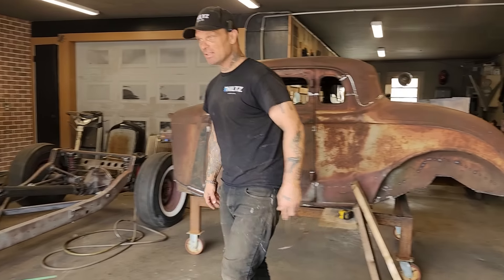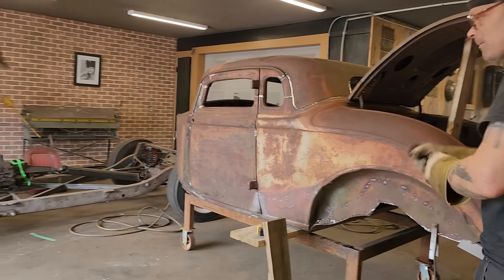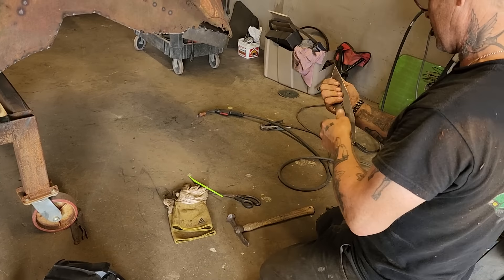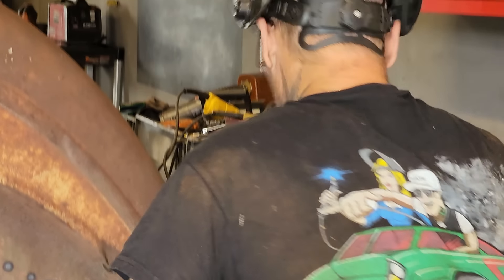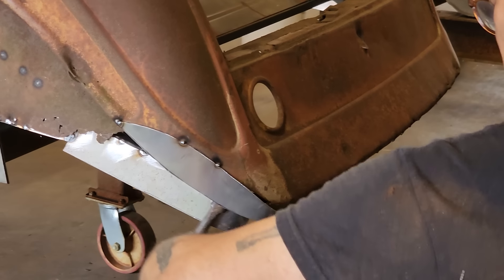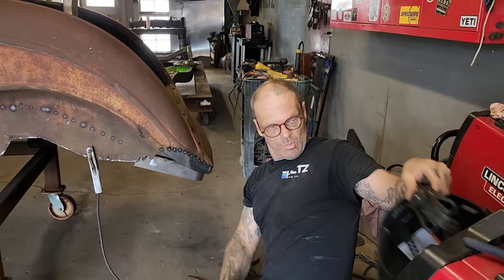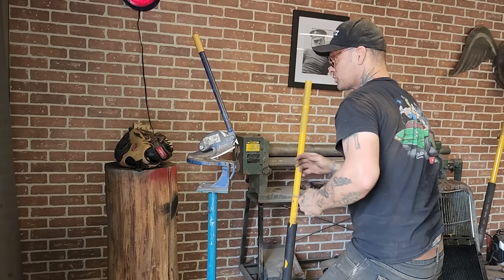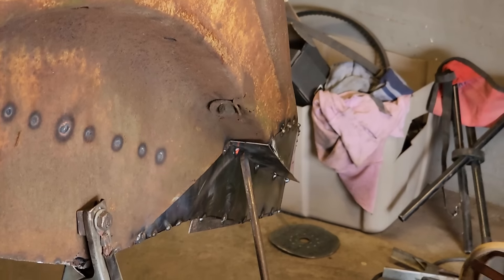We’re in a dilemma 😝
We’re in a dilemma with how high the engine is. But… when you want a certain stance, it requires work. We also have a complicated rust repair to do today. There's 3 different dimensions going on with multiple shapes so we're going to repair it in 3 different steps and try to simplify it 😝

Mailing address ⬇️
Hiltz Auto Co.
RR3
Canning, NS
B0P 1H0